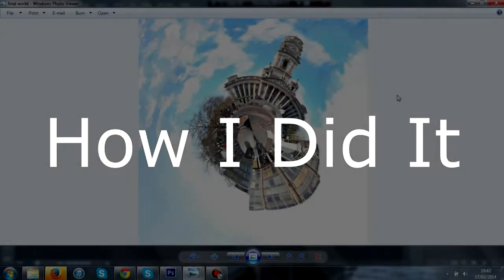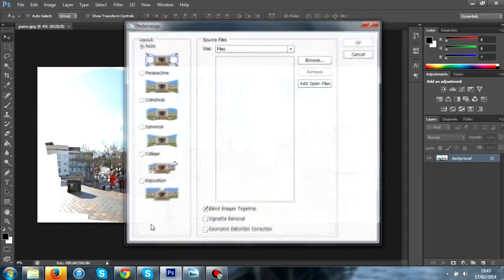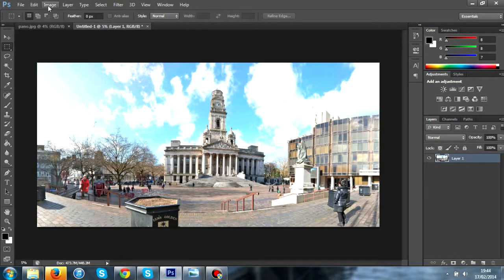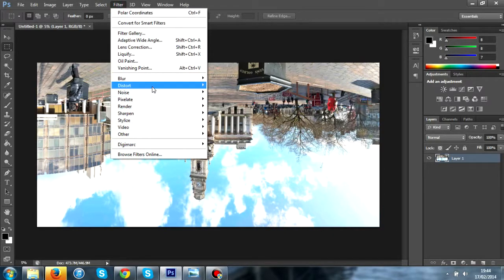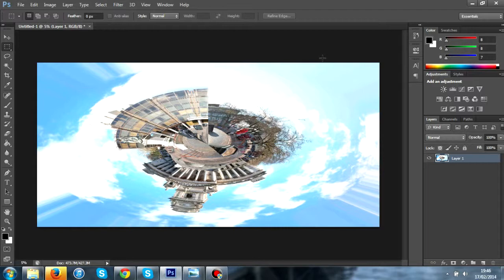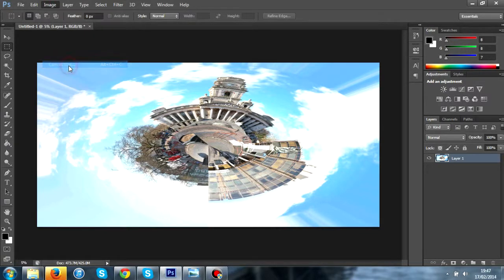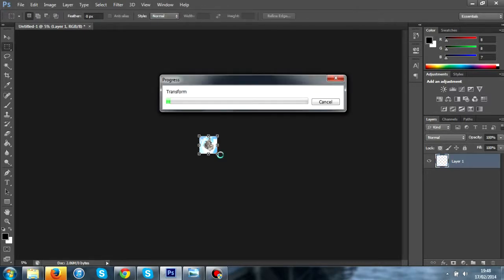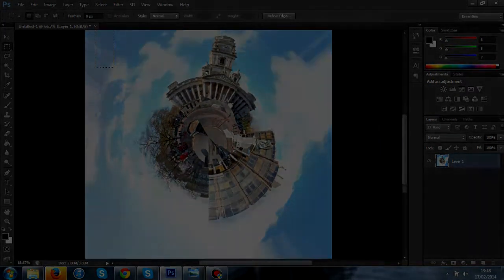Tiny Planet (Playing with Panoramics)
this video shows how i created a tiny planet using a panoramic.